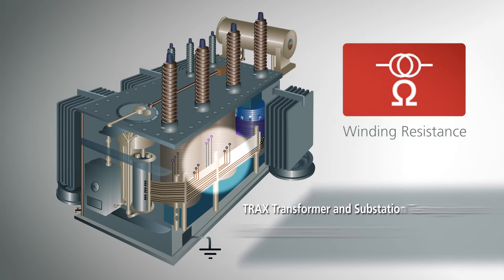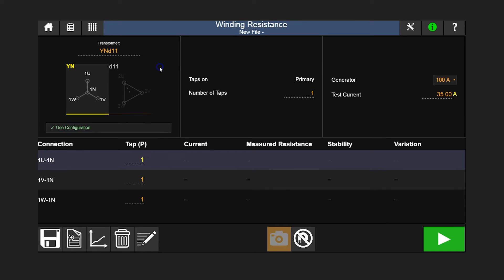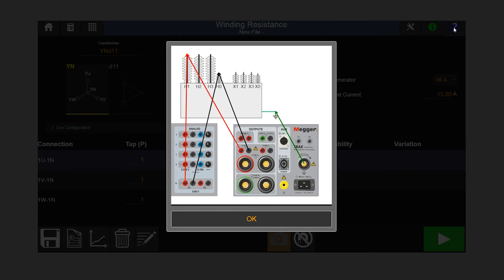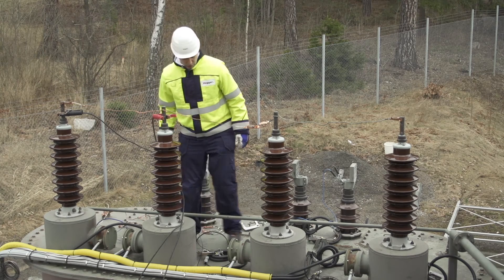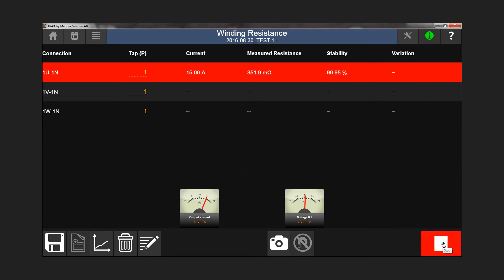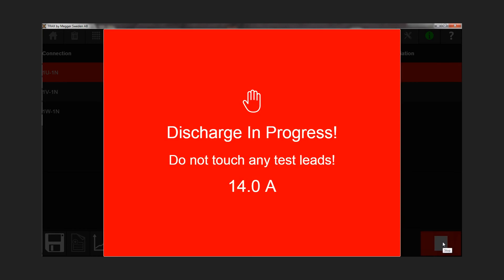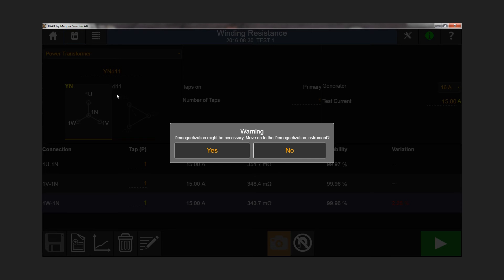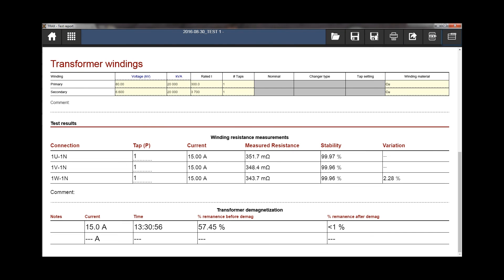Megger WINDING RESISTANCE REV (TRAX)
Demonstration on how to use TRAX to test winding resistance on power transformers including transformer discharge and transformer demagnetisation.